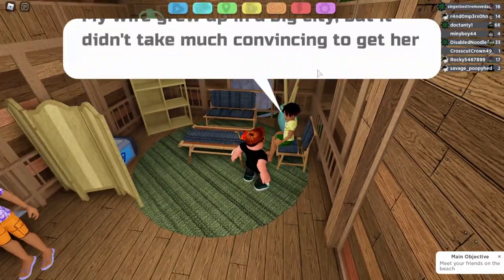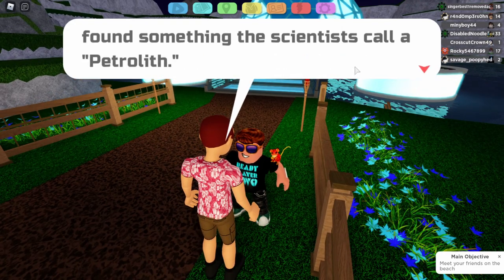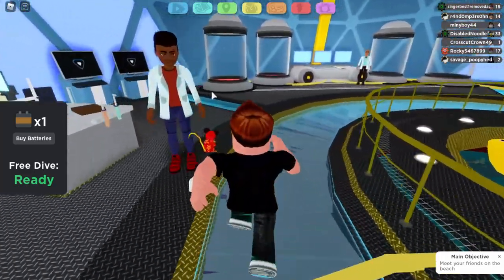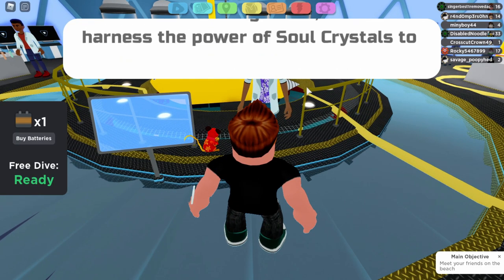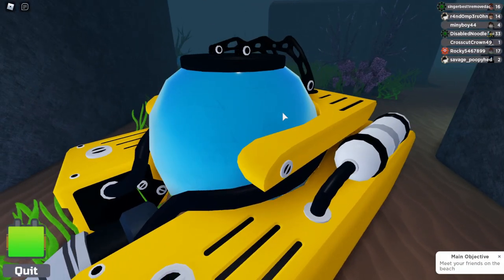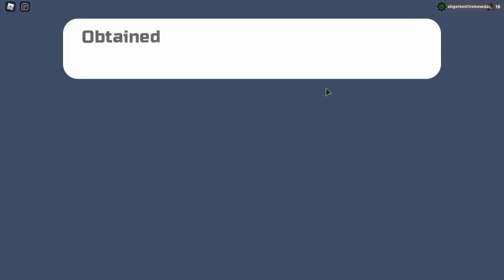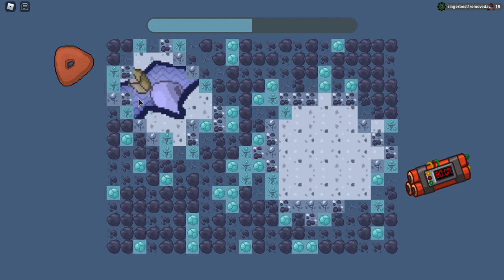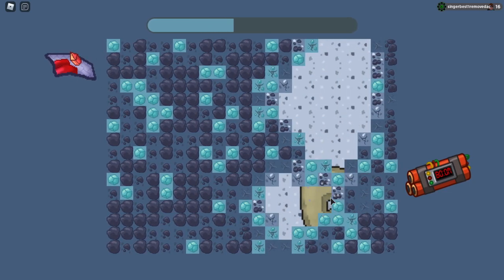Roblox-Loomian Legacy- Route 8- Gameplay 2